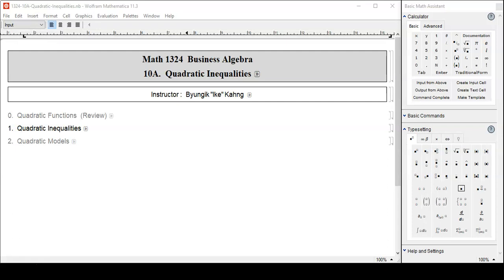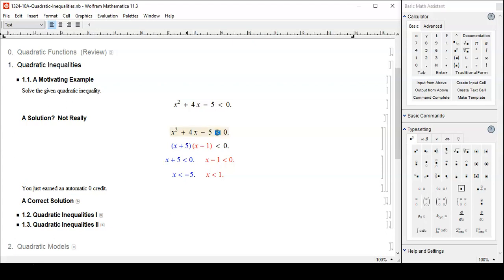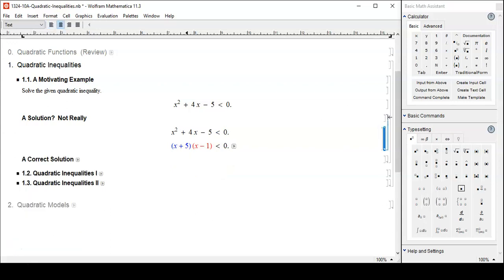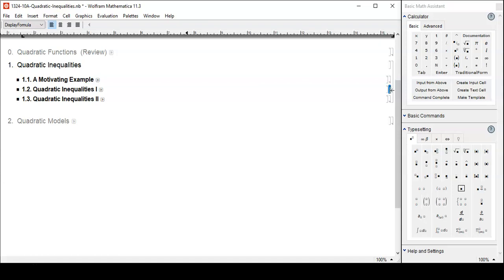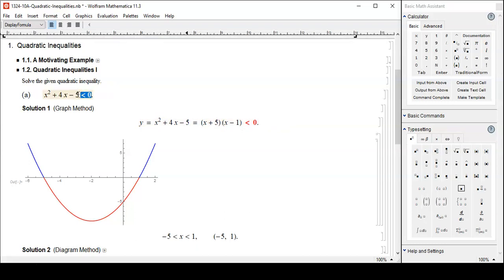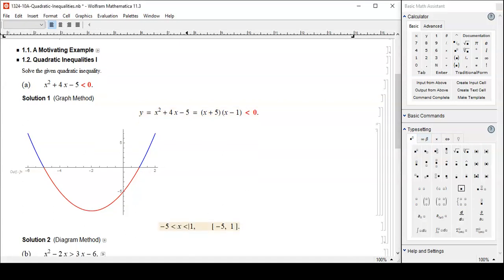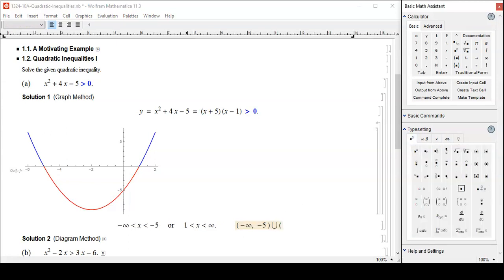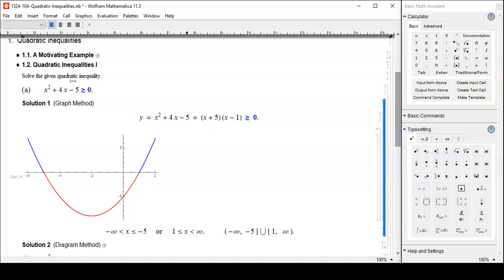1324-10-1A Quadratic Inequalities 1